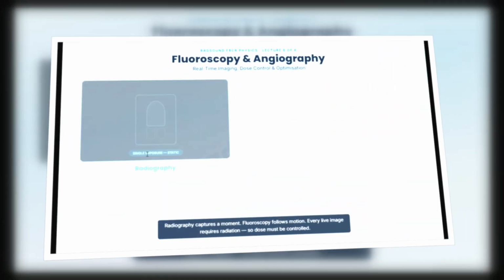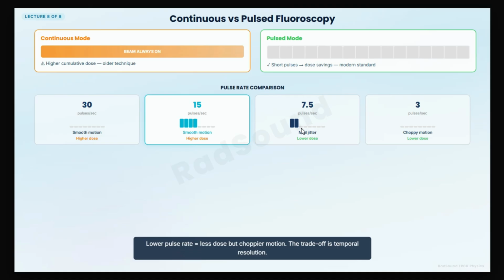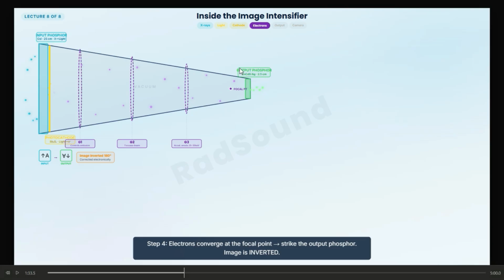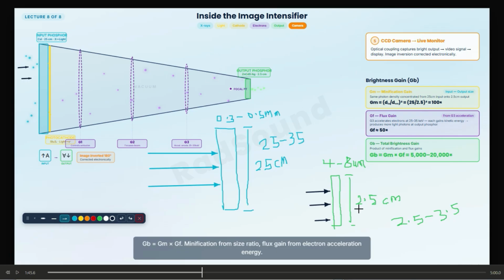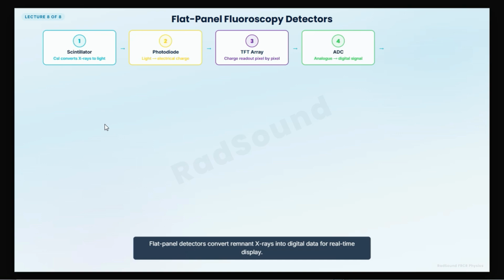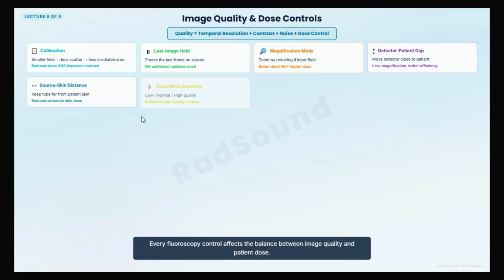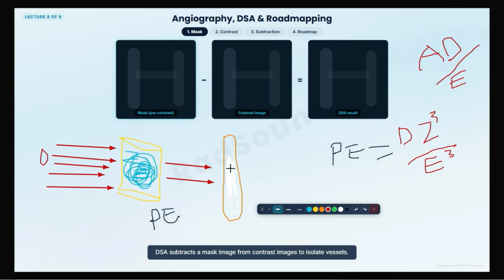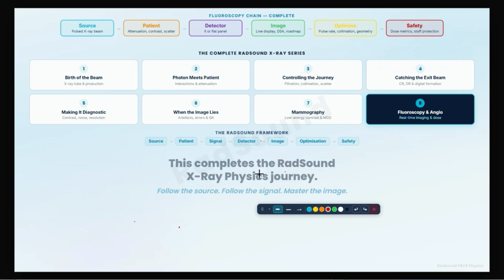X-Ray Lecture 8: Fluoroscopy & Angiography | DSA, Dose Monitoring & Staff Safety | FRCR Physics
X-Ray Lecture 8 of 8 — Fluoroscopy & Angiography: Real-Time Imaging, Dose and Optimisation

Fluoroscopy is not just “live X-ray.”

It is a real-time imaging system designed to guide procedures, visualise motion, perform angiography, subtract vessels using DSA, create roadmaps for catheter guidance, and control radiation dose for both patients and staff.

In this final RadSound X-Ray Physics lecture, we explain fluoroscopy and angiography from the source to the displayed image:

You will learn:

✅ Fluoroscopy versus radiography
✅ Continuous versus pulsed fluoroscopy
✅ Pulse rate, frame rate and temporal resolution
✅ Image intensifier detector chain
✅ Flat-panel fluoroscopy detectors
✅ Automatic brightness / exposure control
✅ Collimation, filtration and scatter control
✅ Magnification mode and dose effect
✅ Last-image hold
✅ Angiography and iodinated contrast
✅ Digital subtraction angiography, DSA
✅ Roadmapping for catheter guidance
✅ Dose monitoring: KAP/DAP, cumulative air kerma and fluoroscopy time
✅ Patient scatter and staff exposure
✅ Staff protection: lead apron, thyroid shield, ceiling shield and table skirt
✅ High-yield FRCR exam traps

This lecture answers one essential question:

How can X-ray imaging run in real time while maintaining image quality, controlling patient dose and protecting staff?

Inside RadSound, you get animated lectures, examiner-style questions, full mock exams, flashcards, infographics, podcasts, examiner traps, dashboards and structured study pathways.

Follow the source. Follow the signal. Master the image.